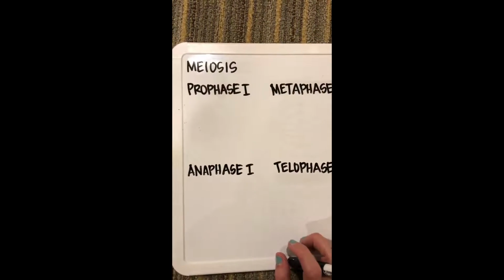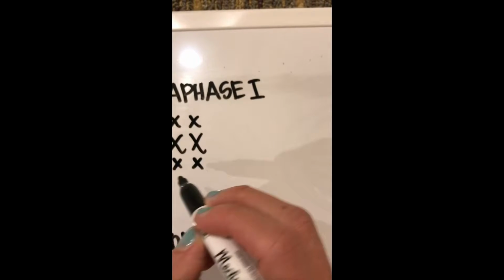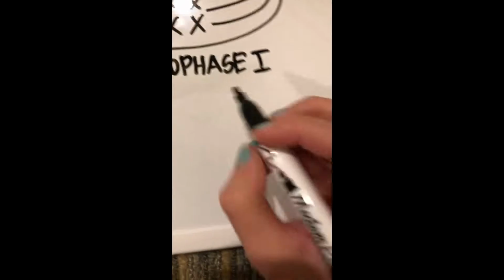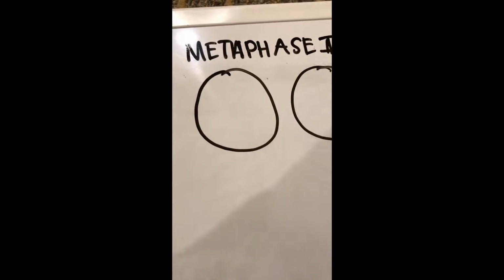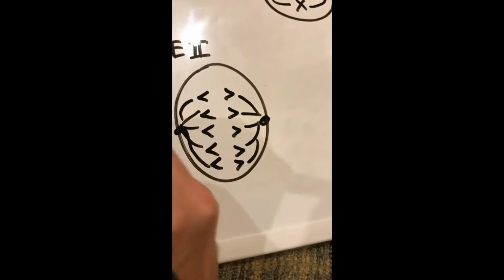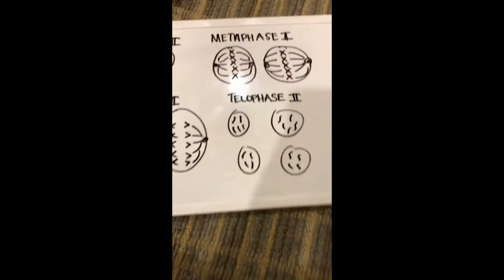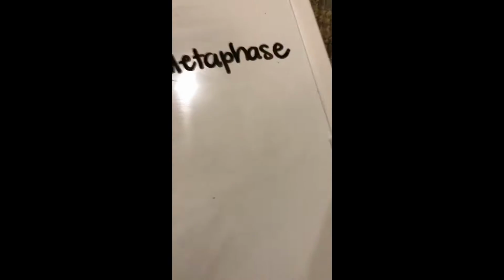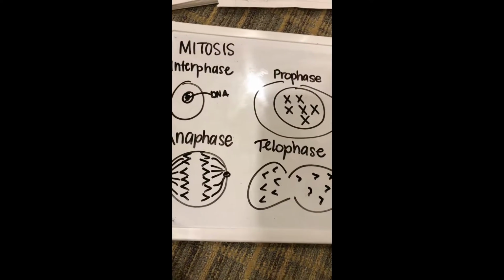Exam 2 Lesson